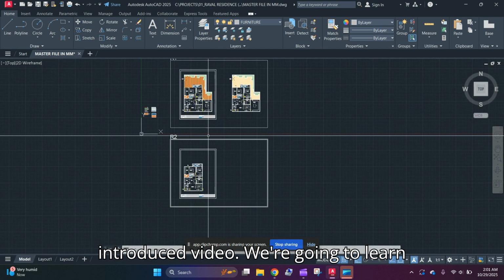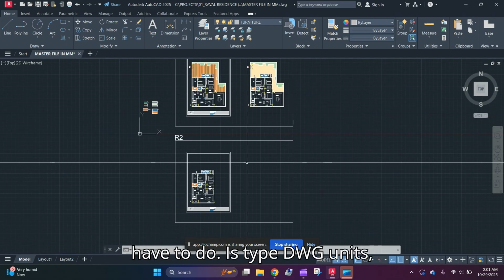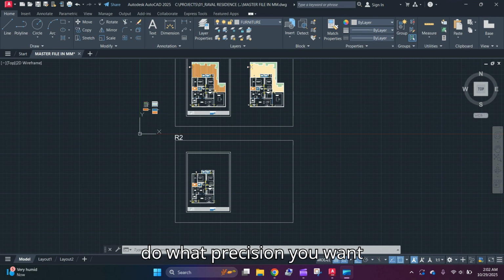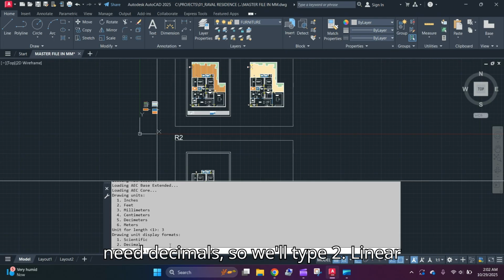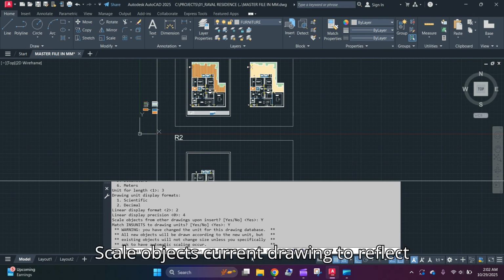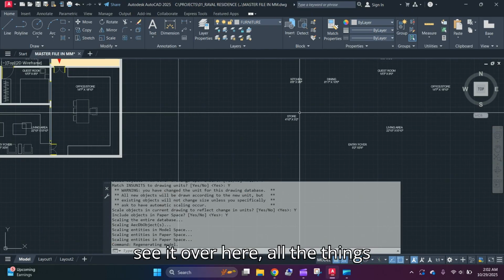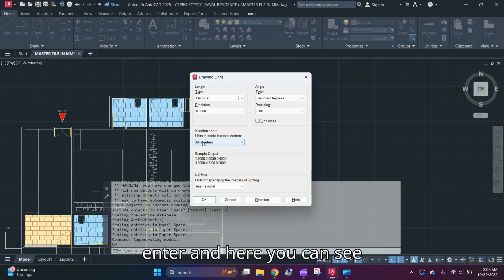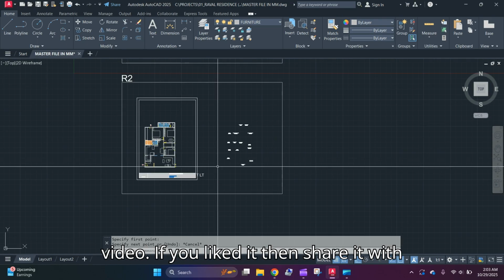How to convert an existing inches file to mm in autocad